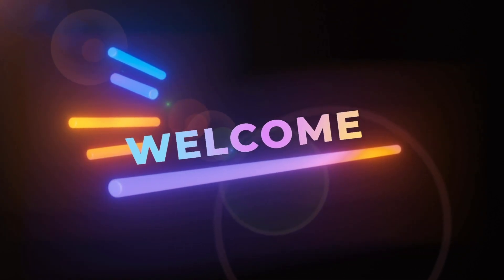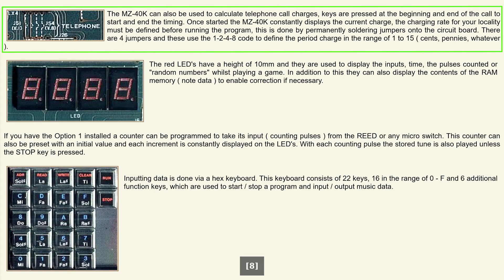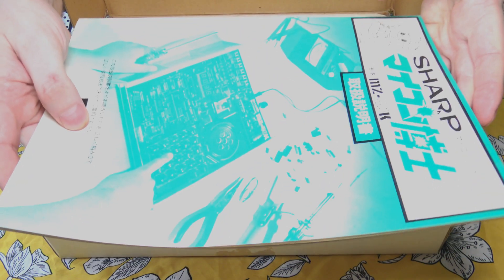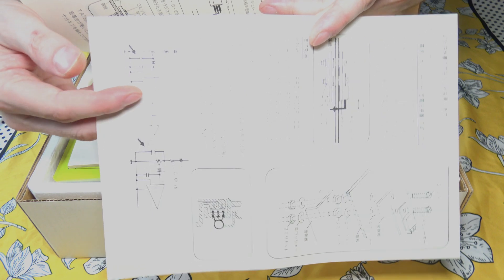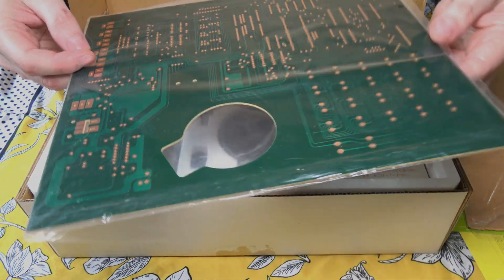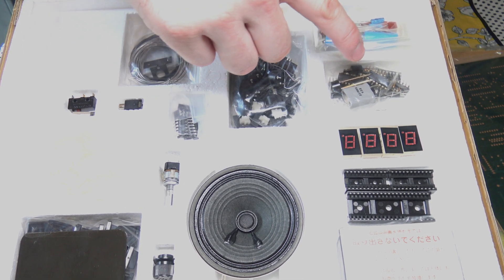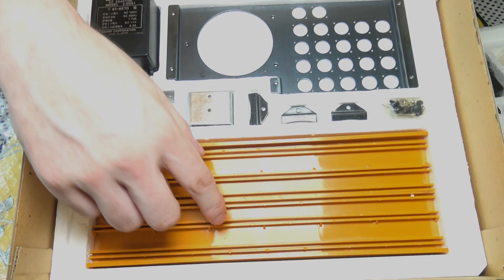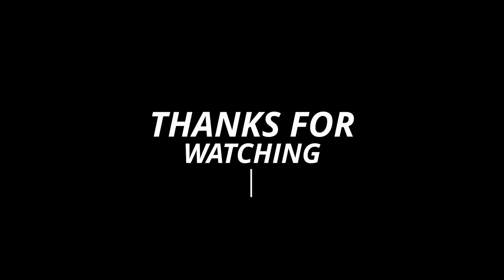The Sharp MZ-40K: The 4-Bit DIY Computer Kit From 1978 (Japanese Version)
The Sharp MZ-40K was the first in the MZ range of computers from Sharp, released in Japan May 1978 for ¥24,800. The kit did also make its way to Germany but less is known about it and the Japanese version will be the focus of this video.

I haven't seen many MZ-40K kits online for sale but was able to import one from Japan in like new condition, unassembled. As much as I'd love to put the kit together it would severely reduce its value, however, even before buying the kit I started working on a reproduction, which would allow me to experience the kit much like it was in its original form.

In this video I go over the basics of the MZ-40K and show off the kit and its contents.

Produced Using Blender 4.5.0

Camera
Sony FDR-AX33

Additional Images/Clips
pixabay.Com